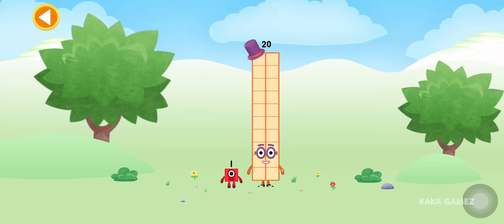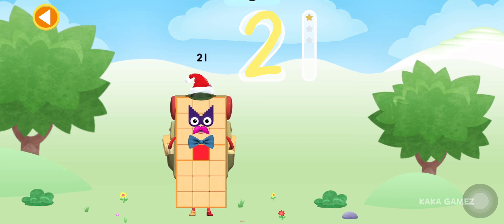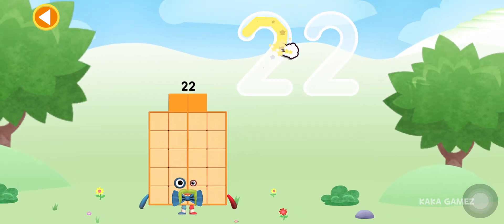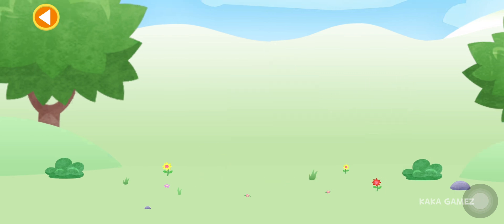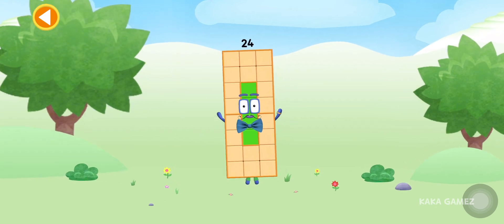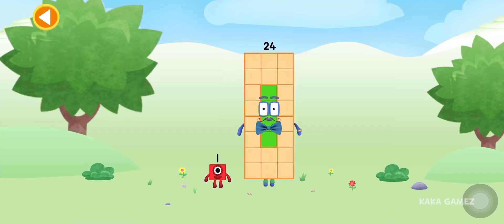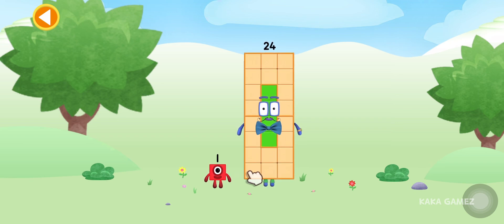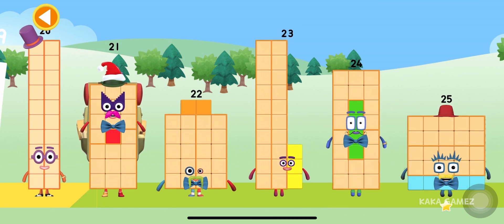NUMBERBLOCKS WORLD : LEARN TRACE & ADD NUMBER 21 - 25 | MAKE SHAPE OF NUMBERS | KID MATH EDUCATION